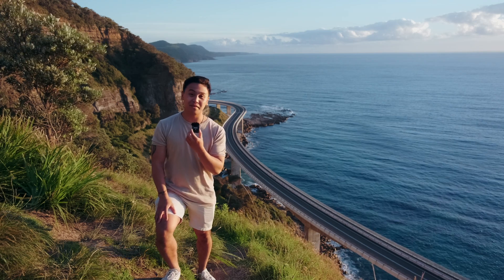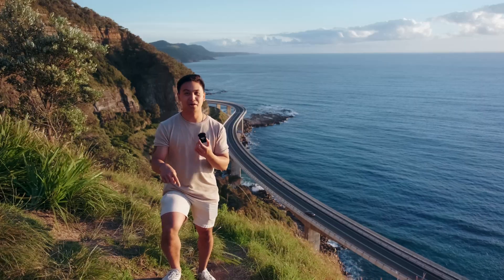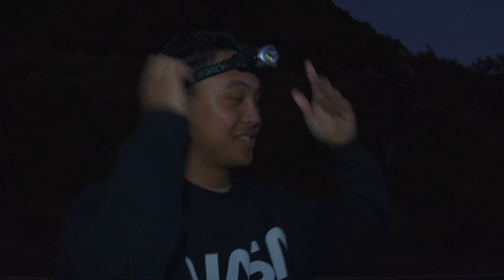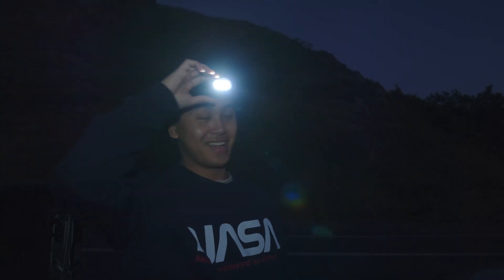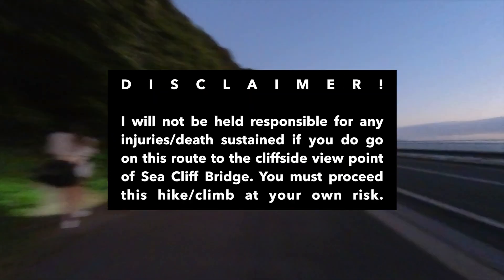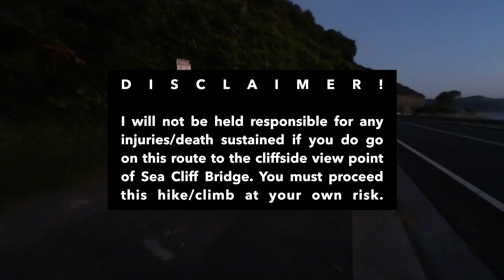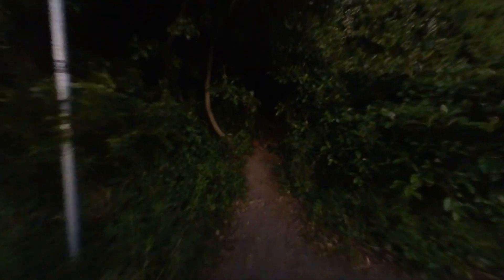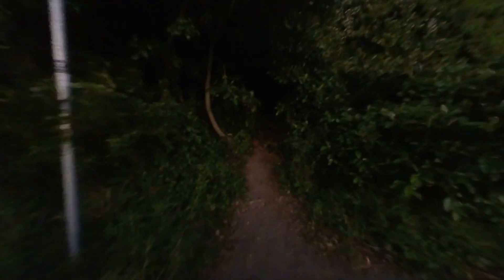How To Get To Sea Cliff Bridge, NSW Australia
FujiFilm X-T3
Laowa 9mm f2.8
Sony A7ii
Samyang 35mm f1.4
Sony A6500
10-18mm
50mm f1.8
30mm f1.4
DJI Mavic Pro Drone
Zhiyun Weebill Lab